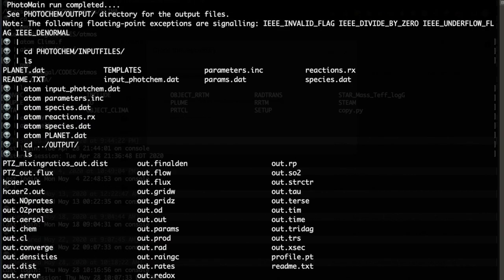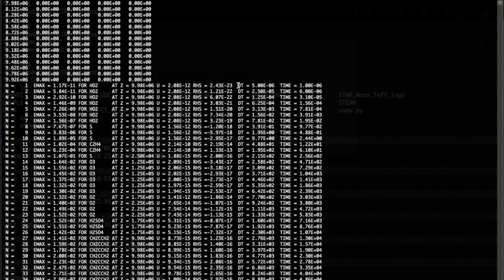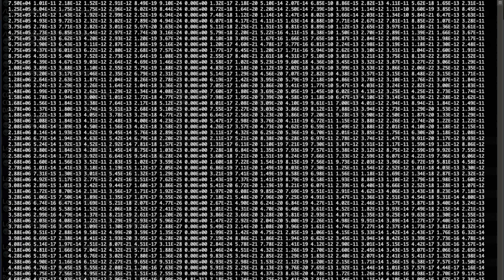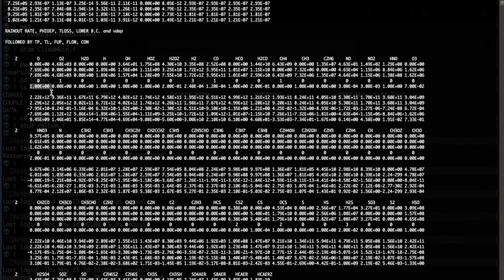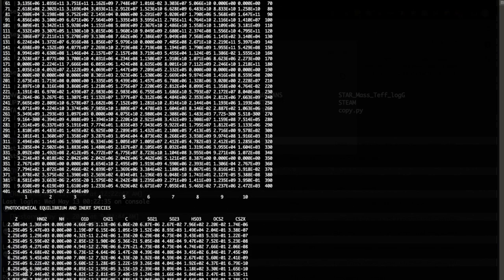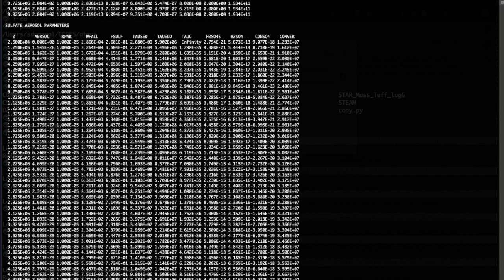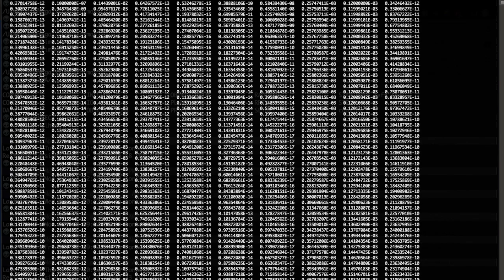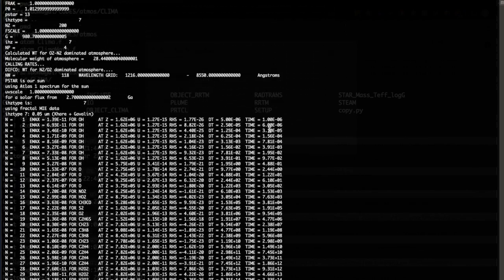Atmos Tutorial Part III: Outputs and Repeated Runs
This is part 3, in a 3-part video tutorial on how to run the atmos photochemical model. To use the code (and to follow this tutorial) you'll need to have a terminal environment, git, make, a text editor such at emacs, vi, or atom, a fortran complier such as gfortran or ifort, and the code itself installed. You can install most of these things - other than the code - with a package manager. You can get the code itself from bitbucket (if you're on our team) or github (if you're not). This part fo the tutorial also assumes you've done parts 1 and 2, and have run the model and have some outputs to look at.